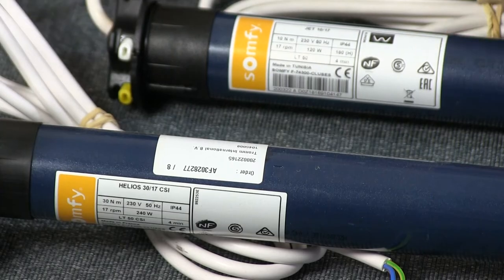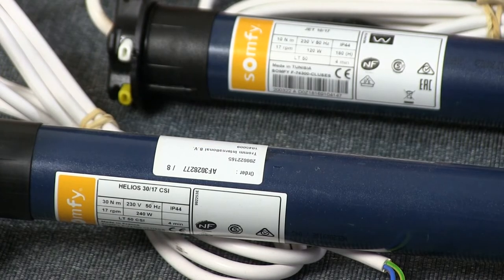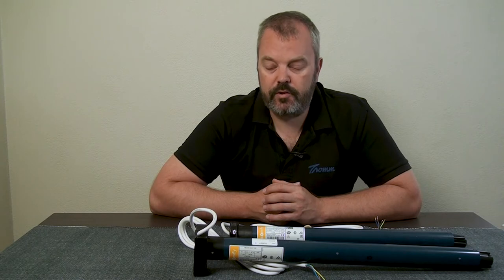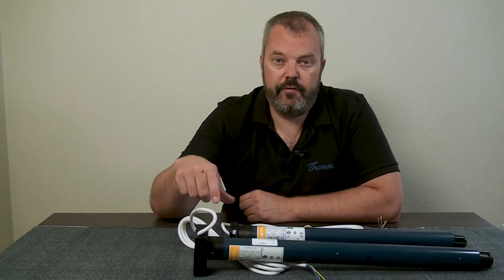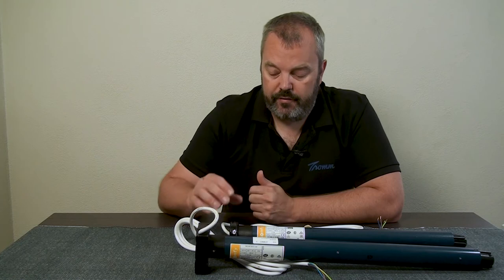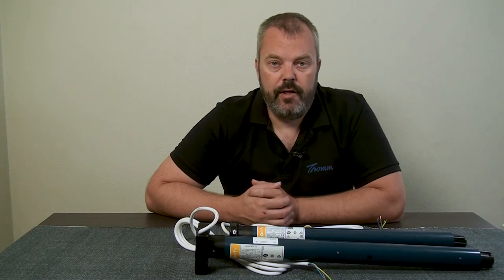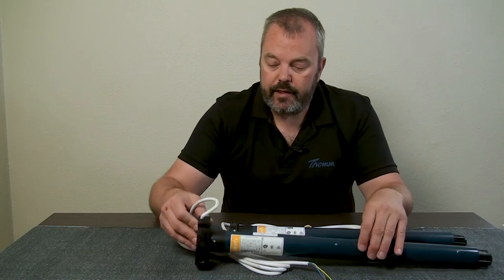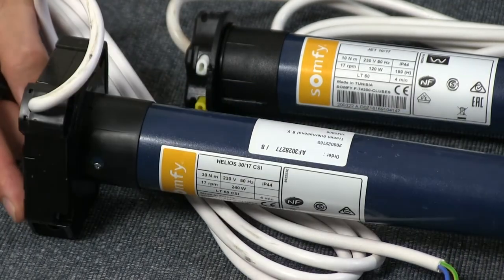LT50 standard or CSI - how to choose the right motor for your garage rolling door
If you need to replace your garage door motor, here's how you can tell which motor you need.

And what the differences are between the LT50 and LT50 CSI version.